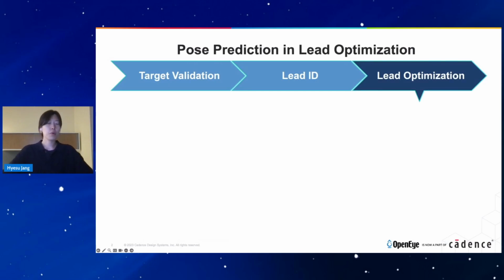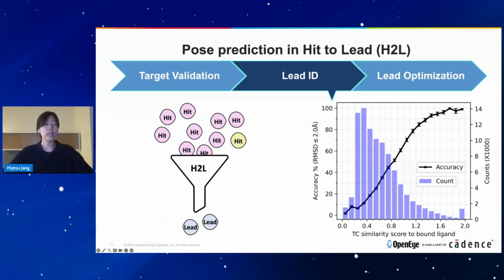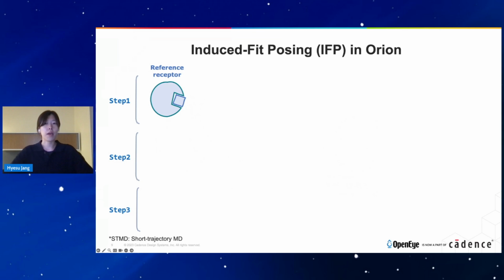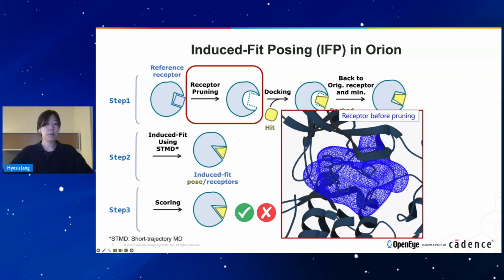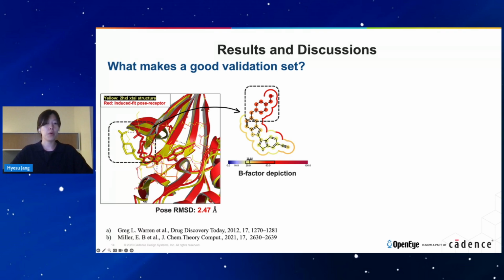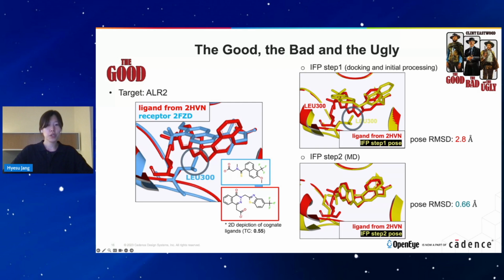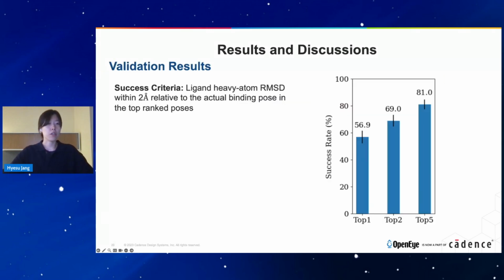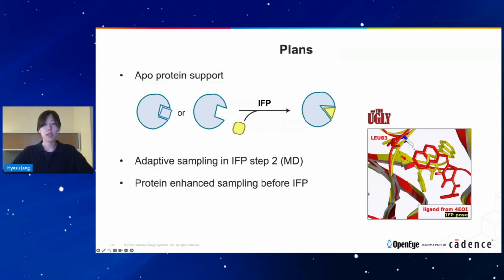Improve Pose Prediction Accuracy in Hit-to-Lead: Induced-Fit Posing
Presented in January 2024

Abstract:
Accurate prediction of binding modes is a core prerequisite in structure-based drug design. High accuracy can be achieved relatively easily in lead optimization, where most molecules of interest have high similarity to a known crystallographic ligand. However, in hit-to-lead, multiple chemotypes are often examined, many of which are dissimilar to ligands with known binding modes, reducing the reliability and accuracy of pose prediction.

We have implemented Induced-Fit Posing (IFP) in Orion®, to improve pose prediction accuracy in hit-to-lead. Based on OEDocking, OpenEye’s well-validated and fast molecular docking tool, IFP utilizes short trajectory molecular dynamics simulations after docking to better model protein flexibility during induced-fit.

We demonstrated the feasibility of the IFP protocol by performing retrospective cross-docking studies across diverse protein targets, showing substantially improved accuracy over the standard methods in the OEDocking suite.

Timestamps:
[00:00] – Introduction & Overview
[00:35] – Two Types of Pose Prediction Problems: Lead Optimization vs. Lead Identification
[01:13] – POSIT Performance and Limitations in Low Similarity Cases
[02:30] – Why Induced Fit Posing (IFP) Is Needed
[04:22] – IFP Workflow Overview (3-Step Protocol)
[06:33] – Case Study: CDK2 – Resolving Lysine 33 Clash
[08:05] – Validation Strategy & Iridium Metric
[10:14] – Case Studies: Good (ALR2), Bad (AKT-1), and Ugly (CDK2)
[13:20] – Overall Validation Results & Recommendations
[14:08] – Summary, Conclusion & Future Directions (Apo Protein Support, Enhanced Sampling)